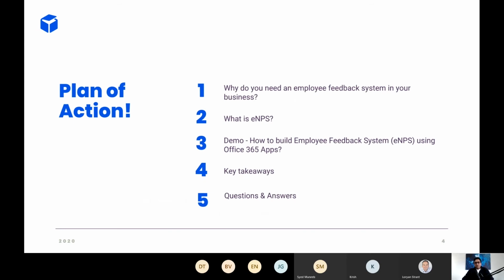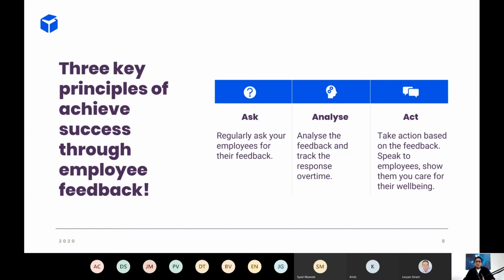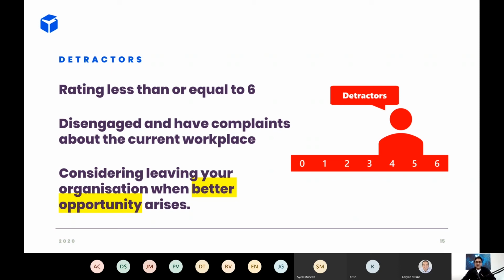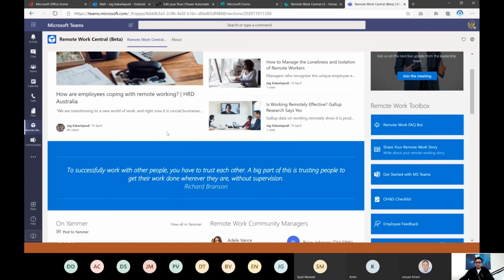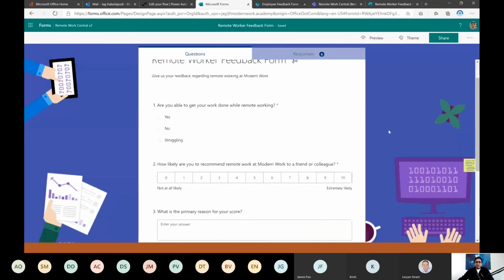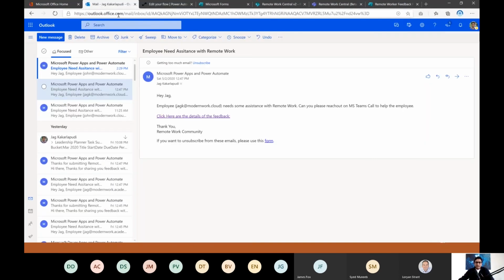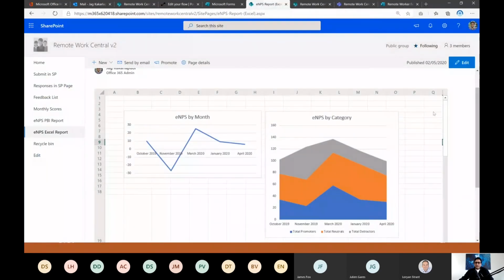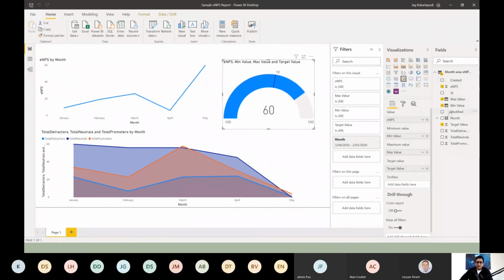Let's build an Employee Net Promoter Score system using MS Forms, SharePoint and Power BI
Jag Kakarlapudi show's us how to build an employee net promoter score (eNPS) system for your organisation using out of the features of Forms, SharePoint and Power BI.